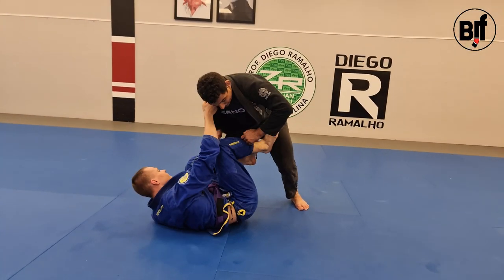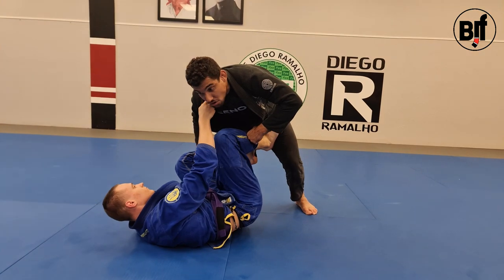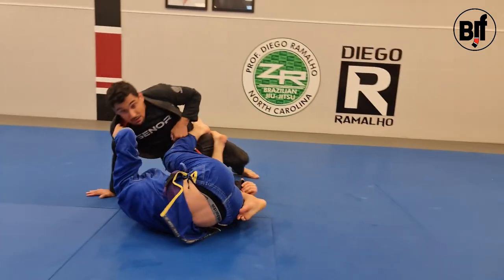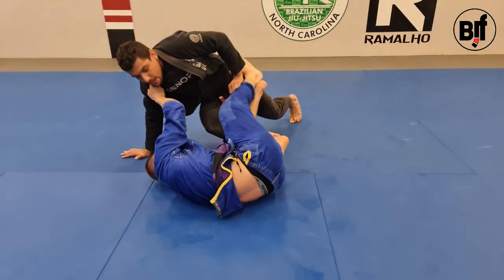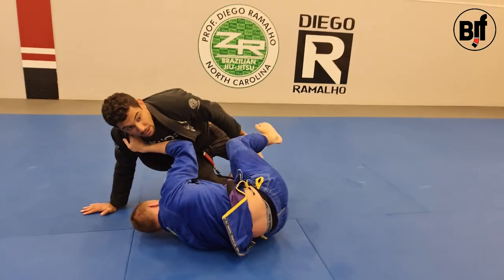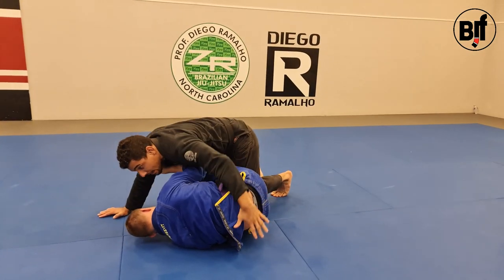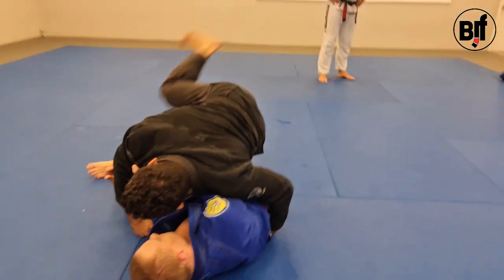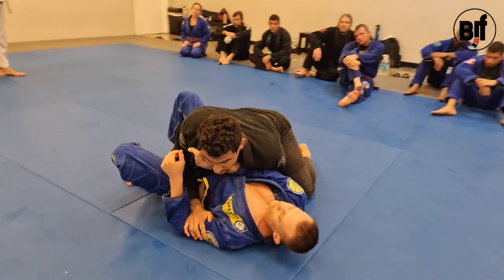DIEGO RAMALHO BERIMBOLO COUNTER TO GUARD PASS - больше контента по BJJ - на сайте BJJSCHOOL.ONLINE